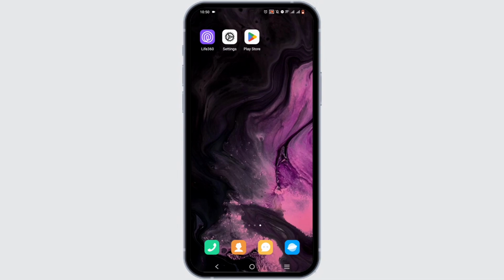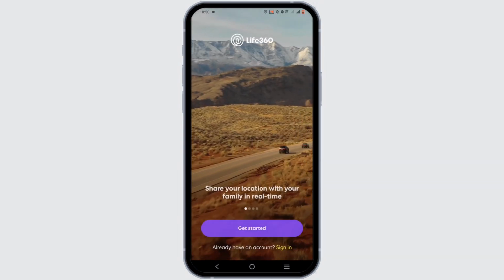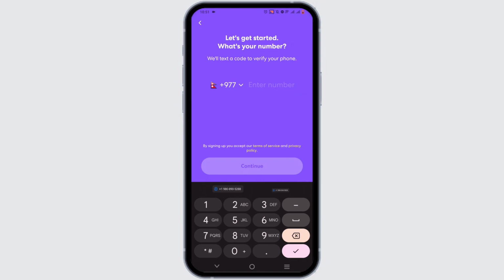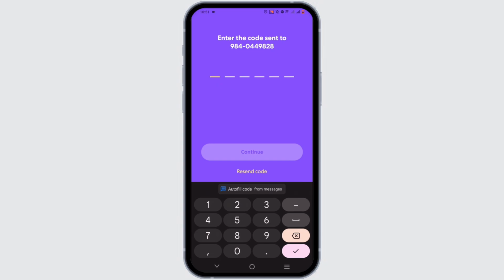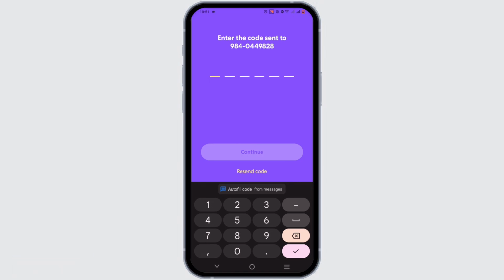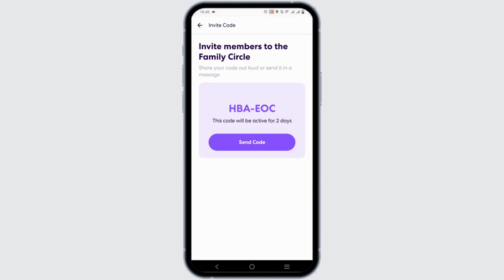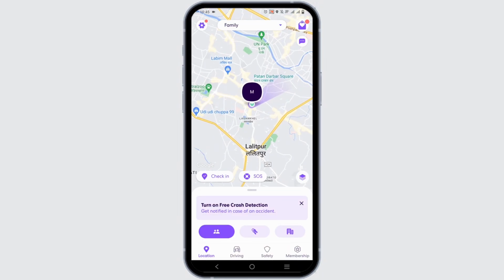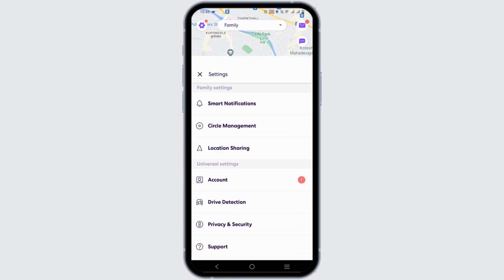How To Create Life360 Account 2024 | Life360 App Account Registration, Sign Up Help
Ready to create a Life360 account in 2024? Learn how to do it with this step-by-step guide. Whether you're setting up a new account to stay connected with family and friends or to use the location-sharing features, you can sign up for Life360 easily using the mobile app or website.

In this tutorial:
0:00 - Introduction
0:05 - How To Create Life360 Account 2024

Discover the simple process of creating a Life360 account. This comprehensive tutorial covers the steps to sign up securely, including downloading the Life360 app, registering with your email address or phone number, setting up your profile, and configuring privacy settings, ensuring you can start using Life360 to stay connected with your loved ones.

Create your Life360 account hassle-free with this helpful guide!